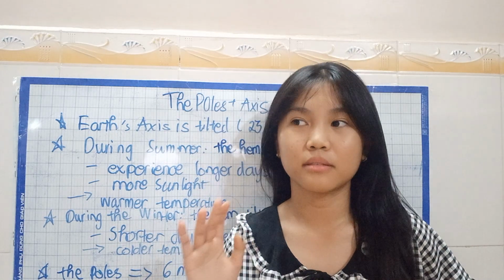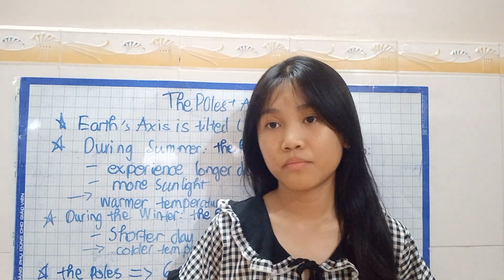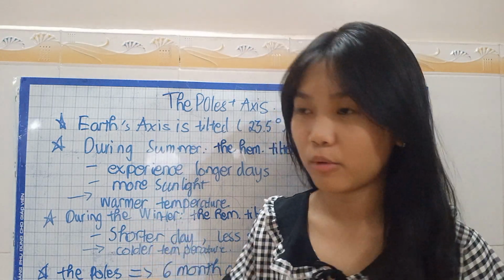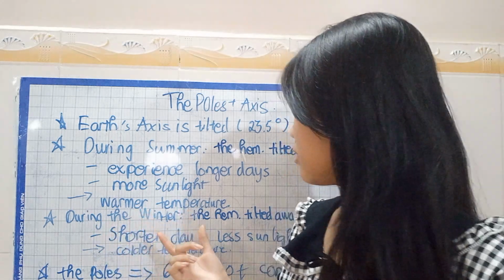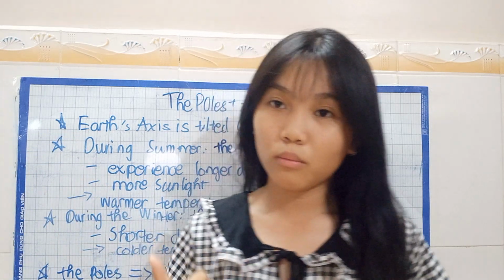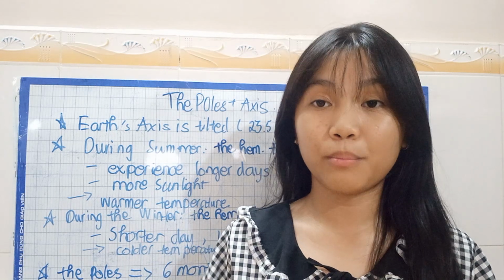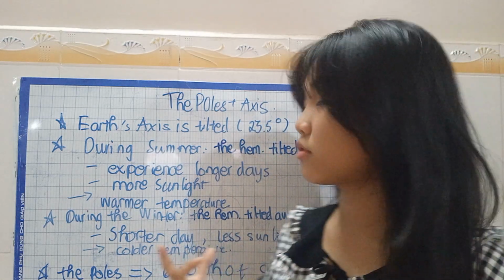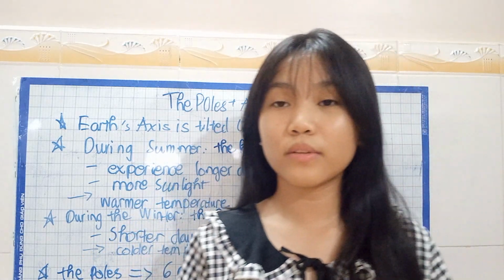The poles and Axis